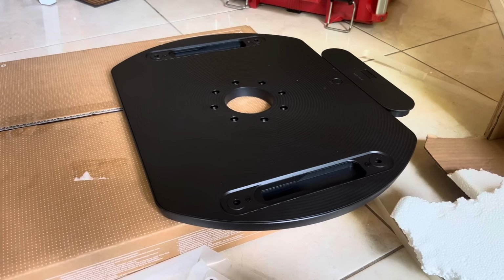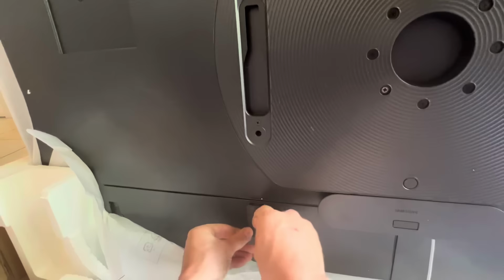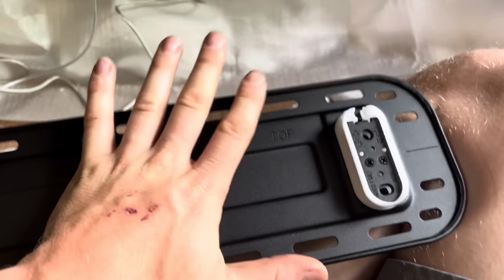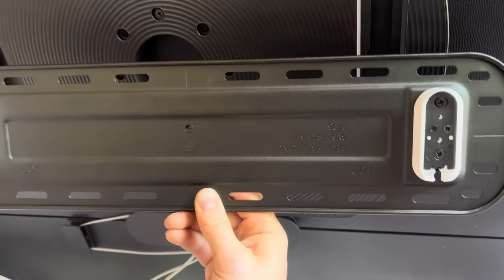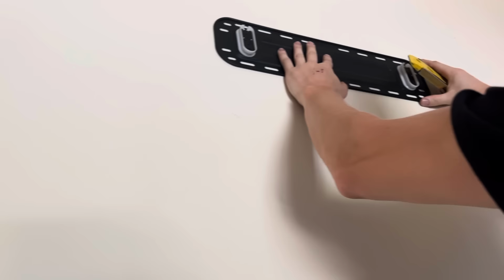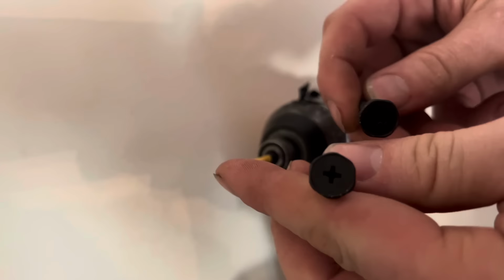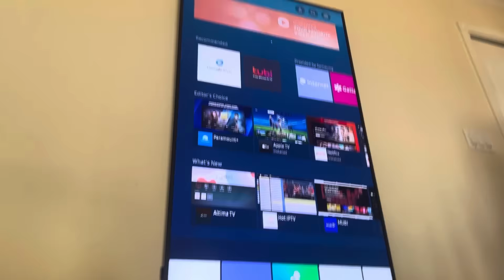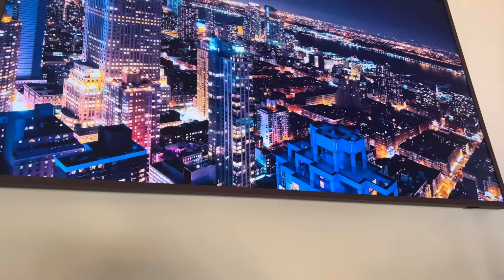HOW TO INSTALL SAMSUNG AUTO ROTATE WALL MOUNT FRAME QLED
VG-ARAB43WMTZA

Do it yourself video on installing the new Samsung Auto rotate wall mount, this should also help you install a Samsung 8k tv on it if using that. Hope this diy helps you mount your samsung frame tv or qled.